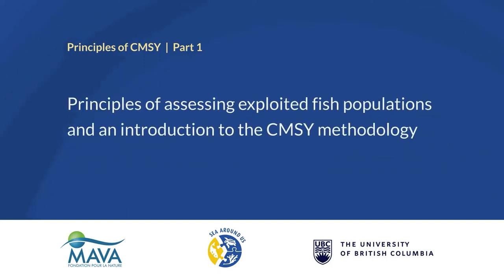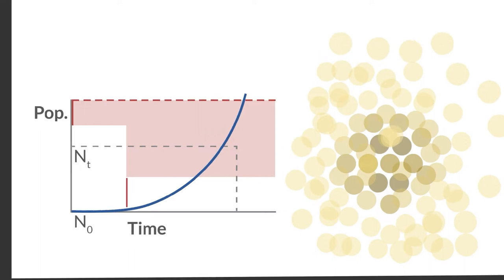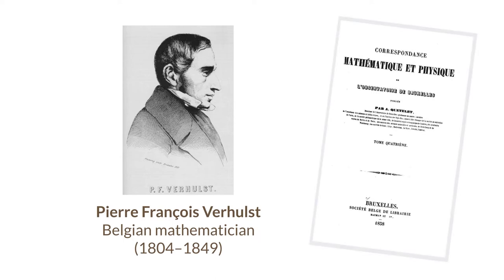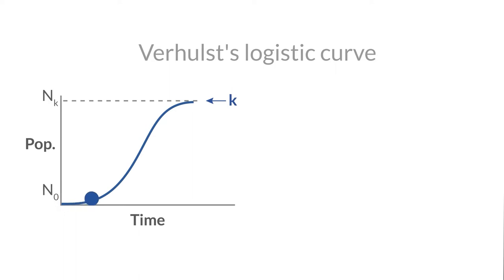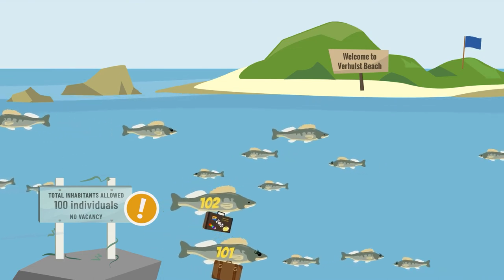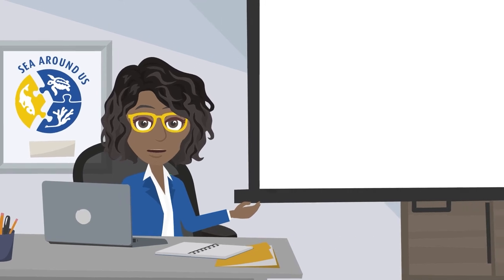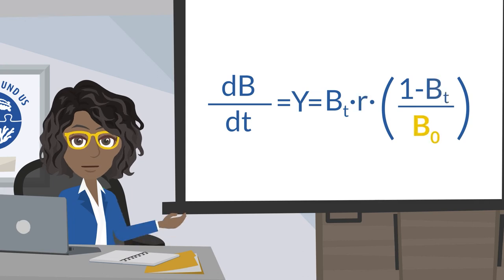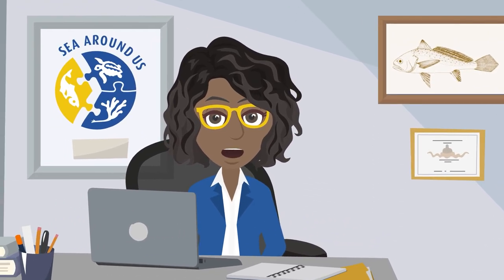Principles of CMSY - Part 1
Principles of assessing exploited fish populations and an introduction to the CMSY methodology.

Subtitles in Spanish, Portuguese, Italian, Greek, Arabic, Chinese and Japanese available.

Spanish translation by Andrés Cisneros Montemayor and Valentina Ruiz-Leotaud.

Portuguese translation by Kátia de Meirelles Felizola Freire (Universidade Federal de Sergipe, Brazil).

Italian translation by Chiara Piroddi.

Greek translation by Donna Dimarchopoulou.

Arabic translation by Myriam Khalfallah and Ilyass Dahmouni.

Chinese translation by Cui Liang.

Japanese translation by Fumihito Muto with assistance from Gakushi Ishimura and Kei Kawamura.

Turkish translation by Nazli Demirel.